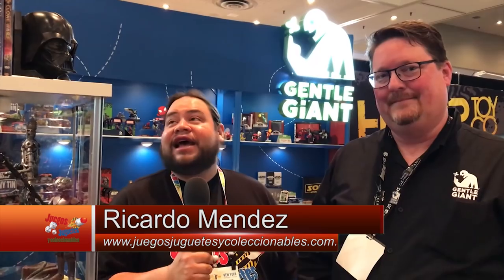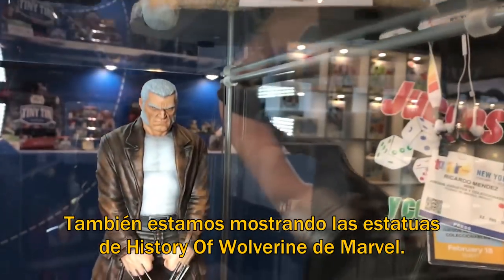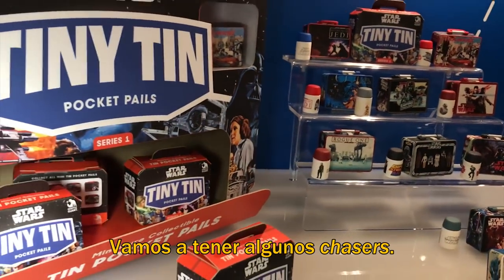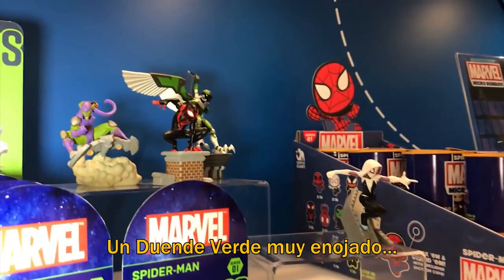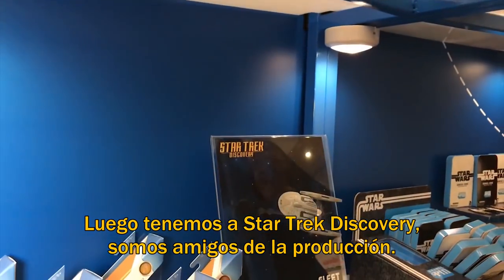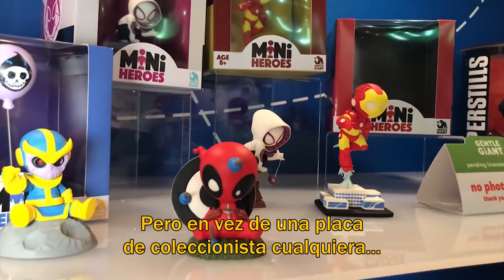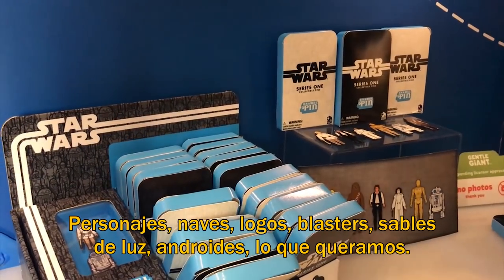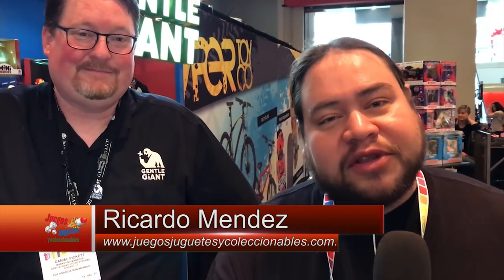Gentle Giant Ltd. en Toy Fair 2018 ★ juegos juguetes y coleccionables ★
Un recorrido por las diferentes lineas que tiene Gentle Giant Ltd. en el 2018, desde Toy Fair New York 2018.

El contenido de este canal es 100% especializado en juguetes y coleccionables en México, enfocado a hablar de juguetes con noticias, reseñas, críticas, visitas nacionales e internacionales.
Los juguetes, más que un pasatiempo, son una forma de vida y un legado cultural.